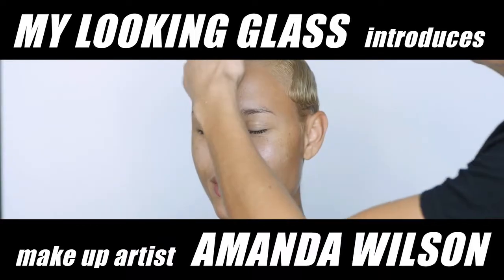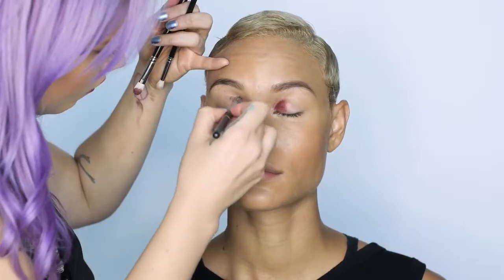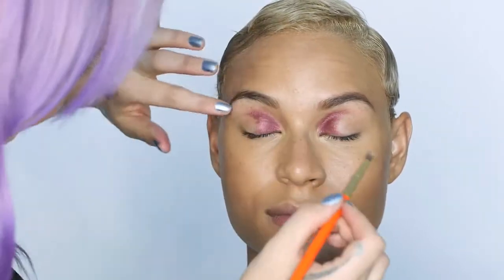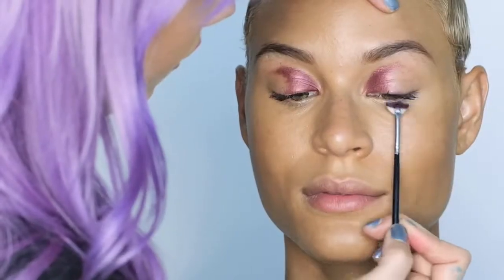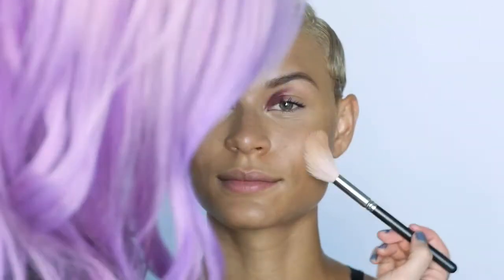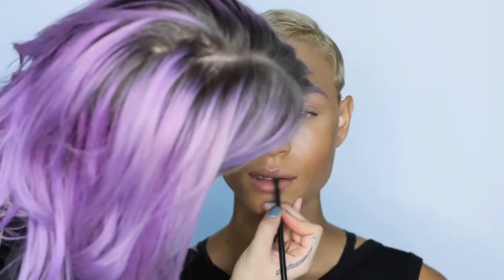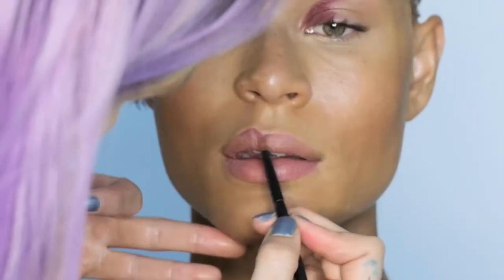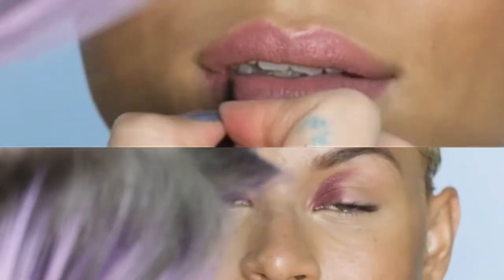Edgy Girl by Amanda Wilson